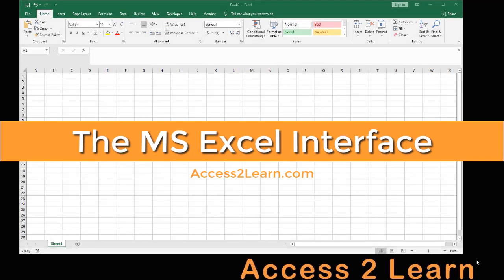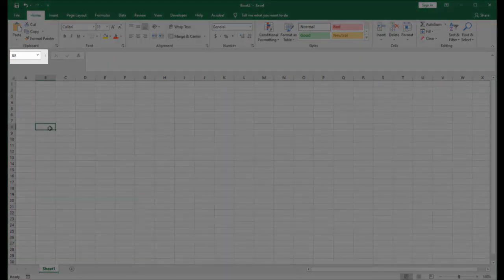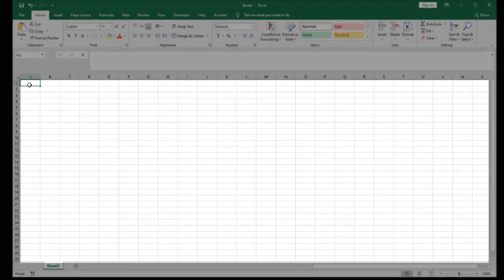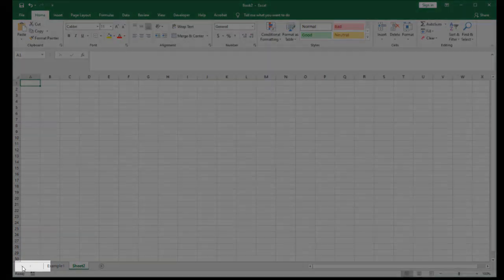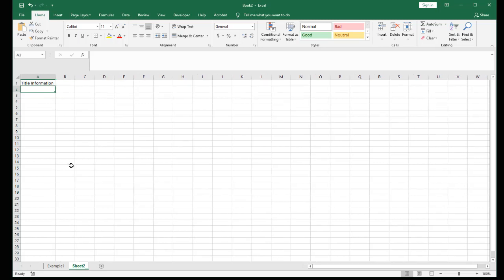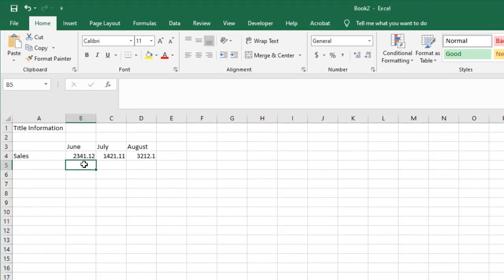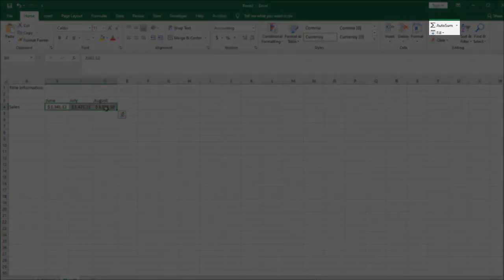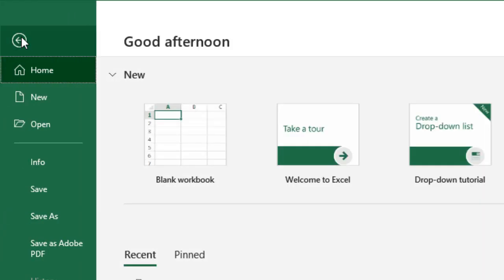Introducing the Microsoft Excel Interface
Using Excel, if you've never used it before, can be a bit intimidating. The interface is probably unlike anything you've seen before. However, it is fairly simple to learn how to navigate within Excel, and once you know that, it is easy to learn to use Excel.
In this video we look at the Ribbon, Adding Tabs (worksheets), Scrolling, the Row and Column Headers, basic formatting, and even using the autosum feature.